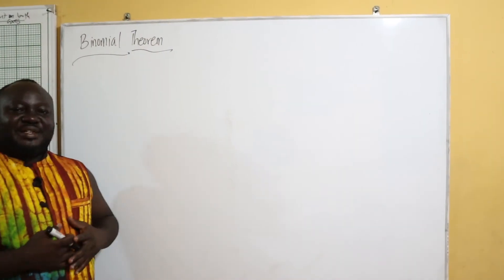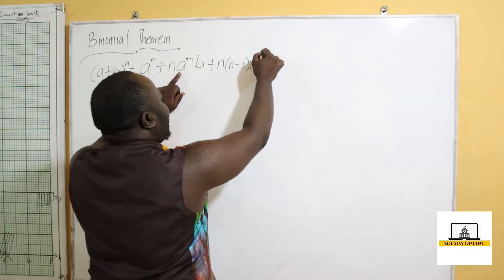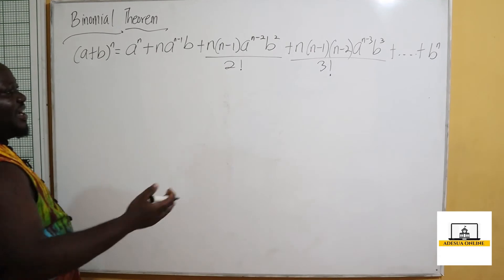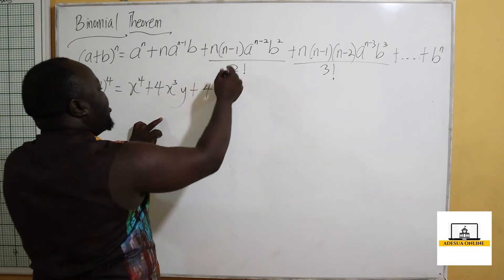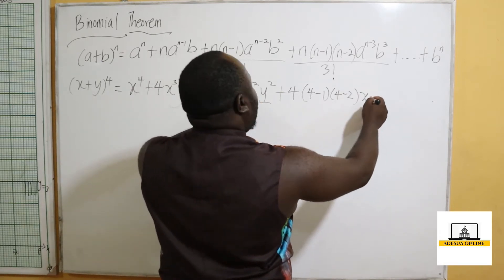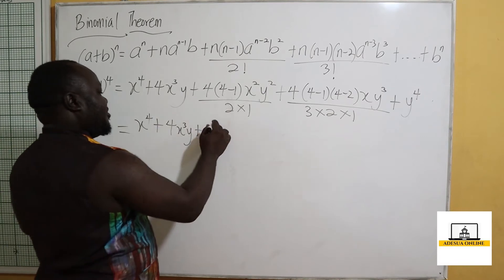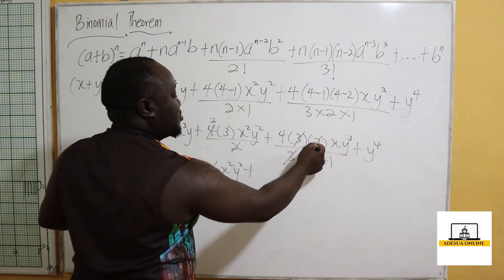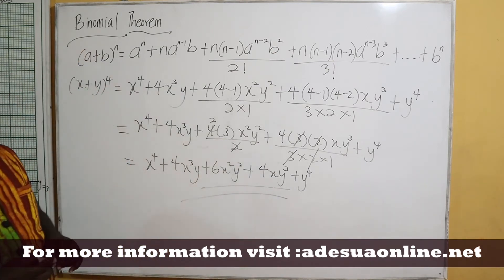SHS 1 Elective Math - Introduction to Binomial Theorem